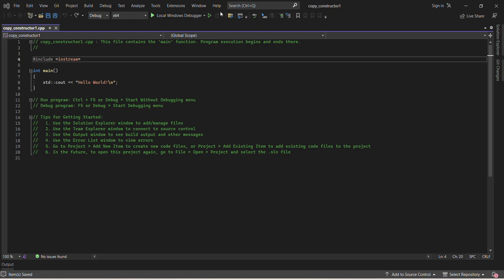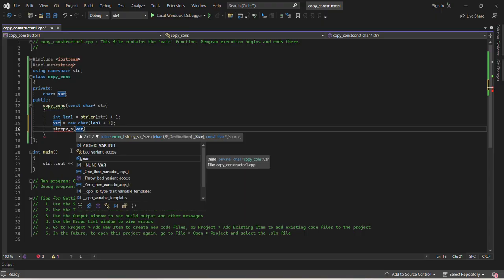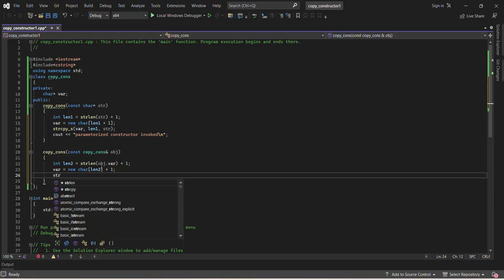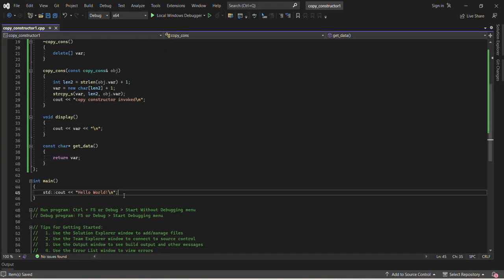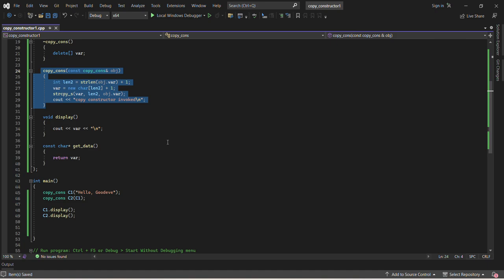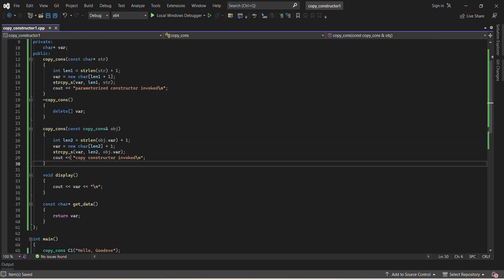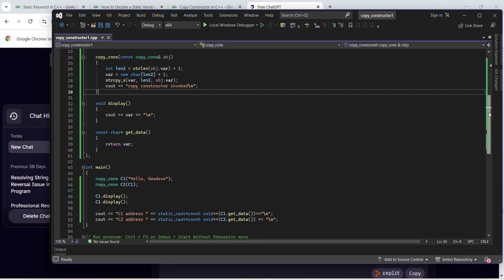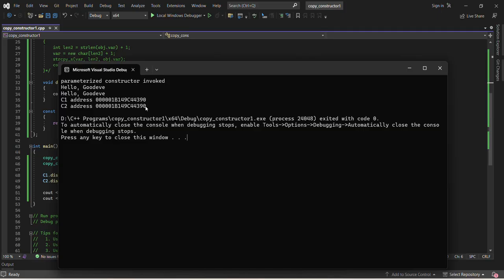COPY CONSTRUCTOR in C++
Copy constructor in C++ with implicit and explicit definitions for shallow copy and deep copy of objects respectively